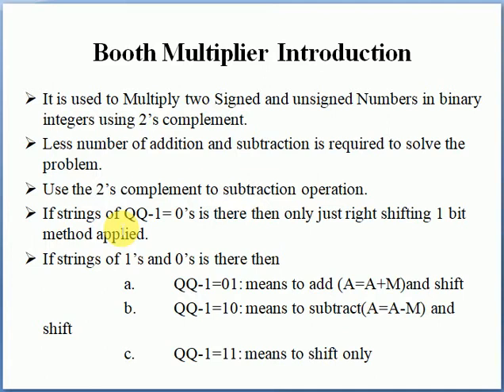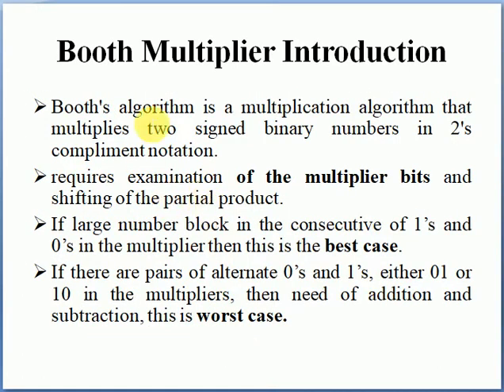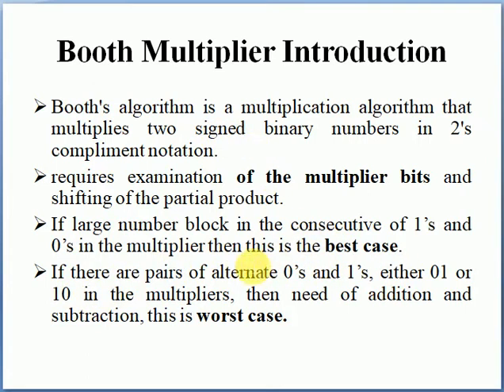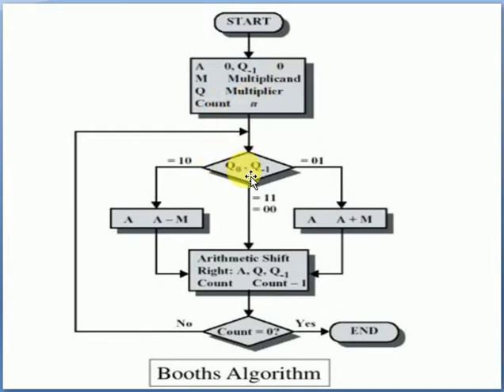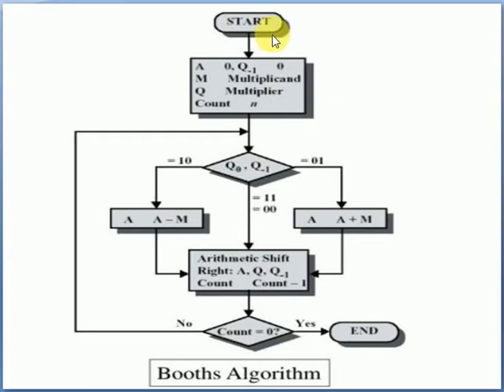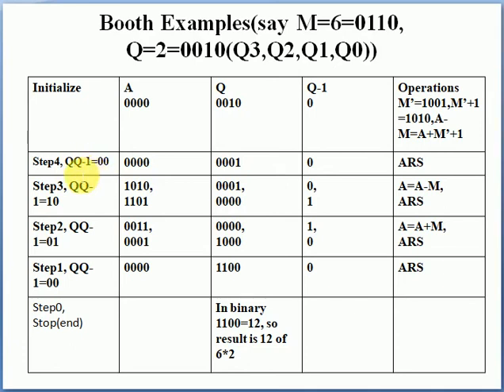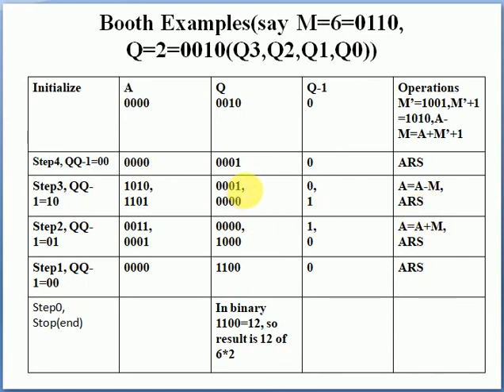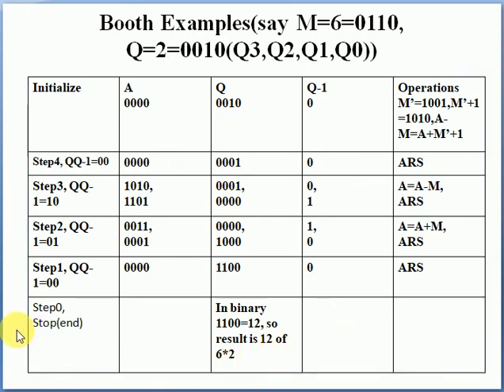Booth Multiplier algorithm in computer organization and architecture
please watch below linked this for your good health